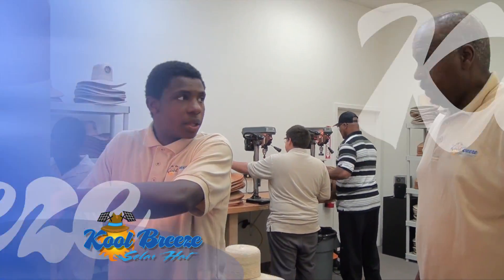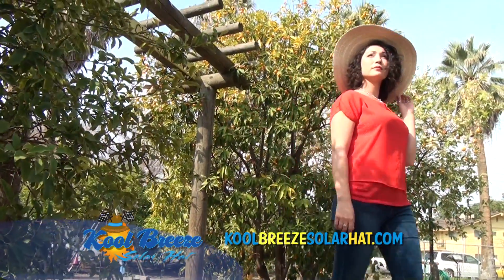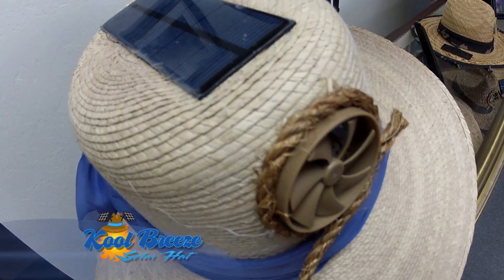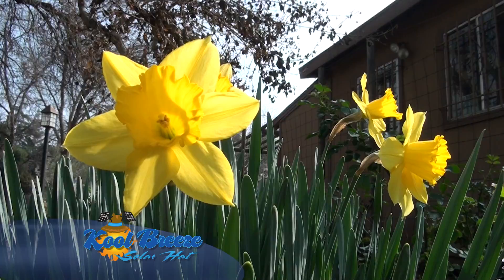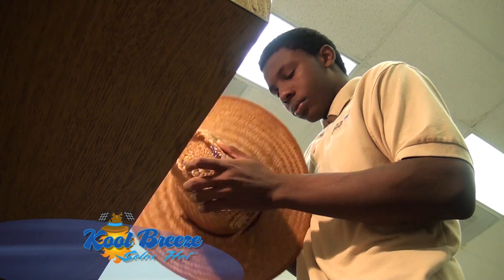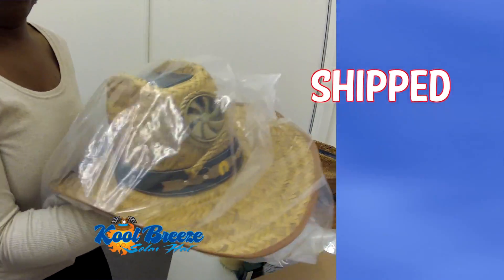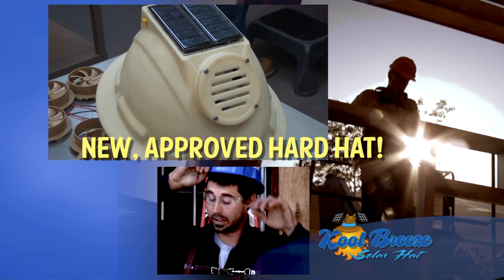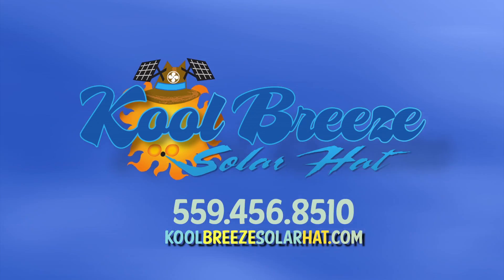Kool Breeze LP 2014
It's Kool-green comfort on a hot sunny day. Take a look at the greatest invention since the development of the solar panel. The Kool Breeze Solar Hat.